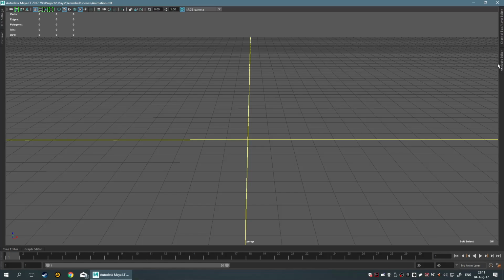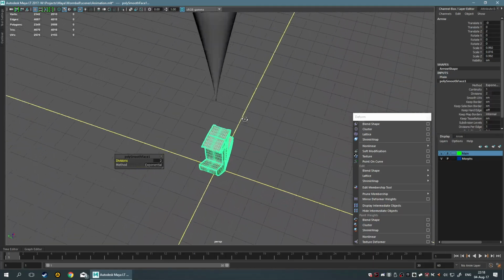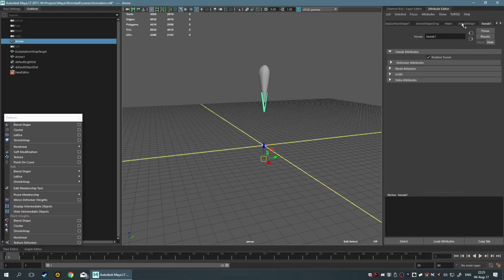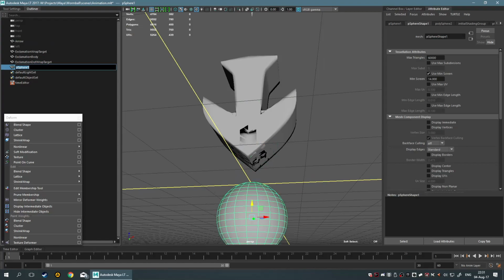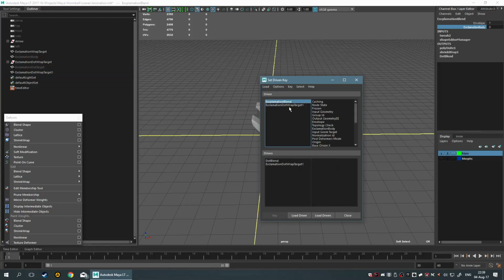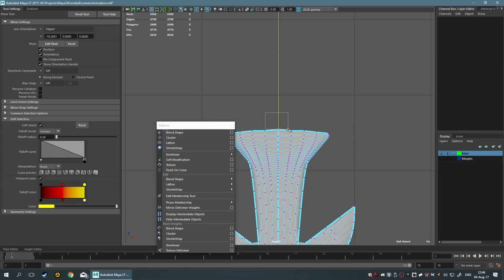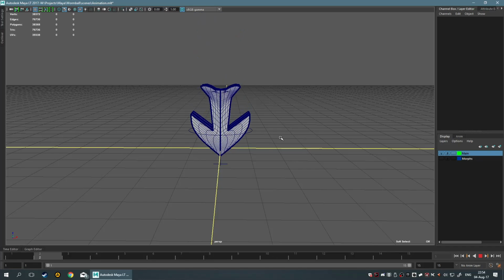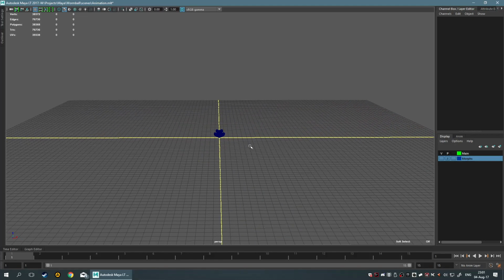Game Development Ops - Maya LT Animation Deformers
Deforming things has never been easier. But...